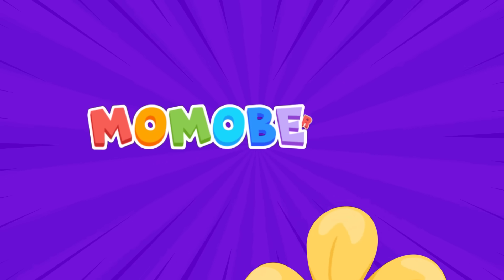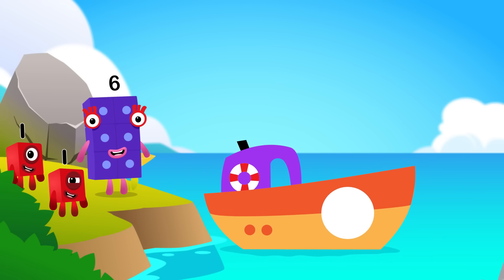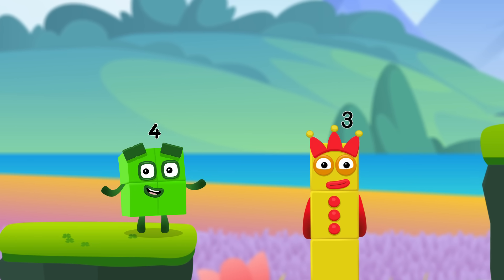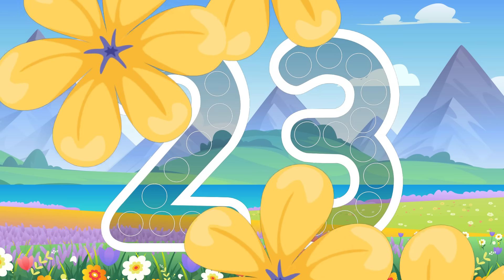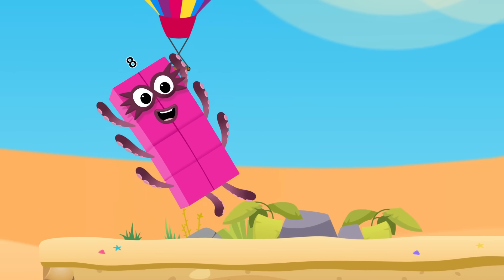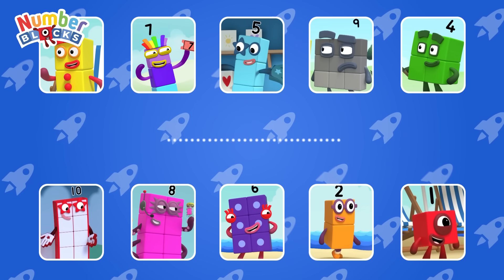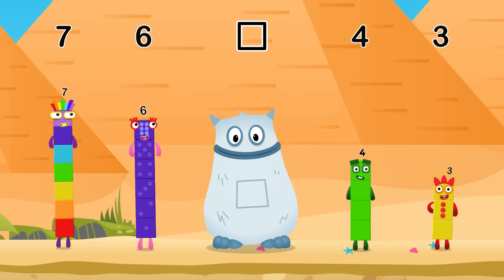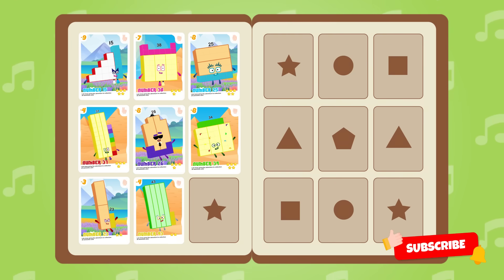Numberblocks Magic Run World Adventure 34 - Numberblocks find 23 & 43 Number in Flower & Egypt World